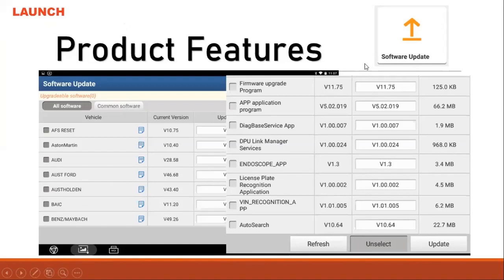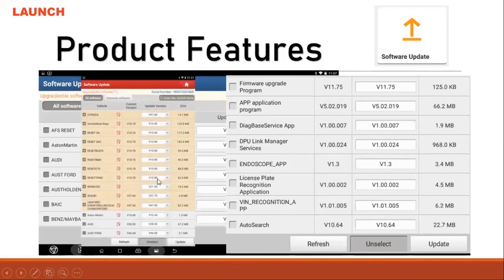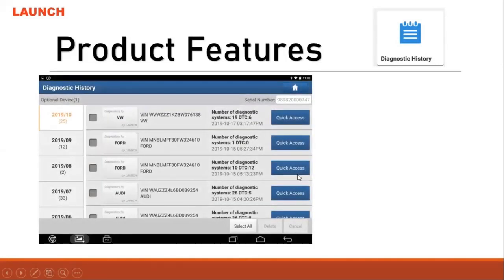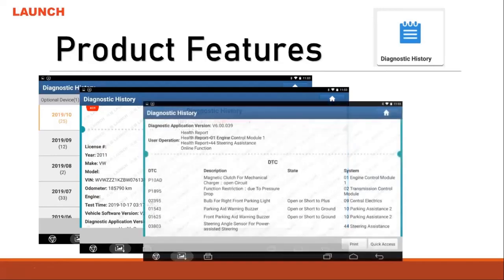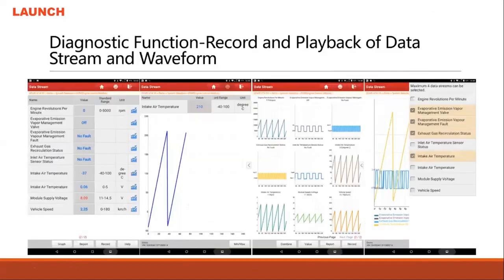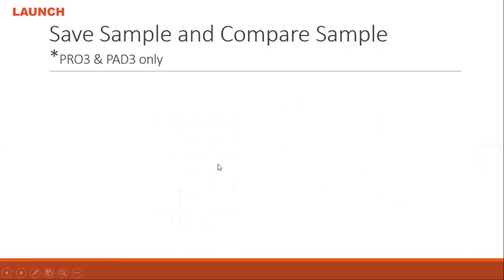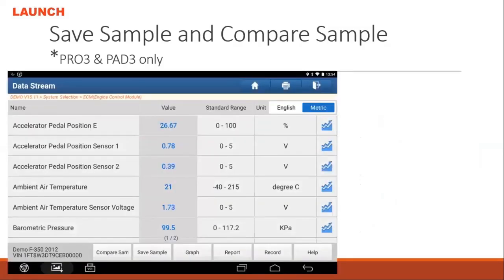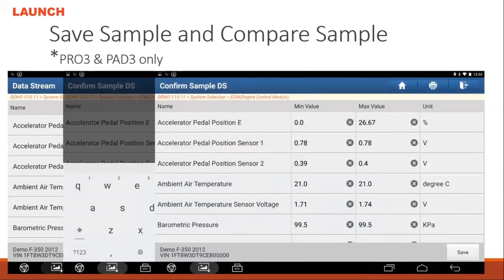Launch X431 PAD III - Software Update, Vehicle Diagnostic History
X431PADIII is specially designed from LaunchTech for garages that are focused more on high end cars like BMW, Audi, Benz, Land rover, Jaguar, Porsche and who love to repair difficult cars.